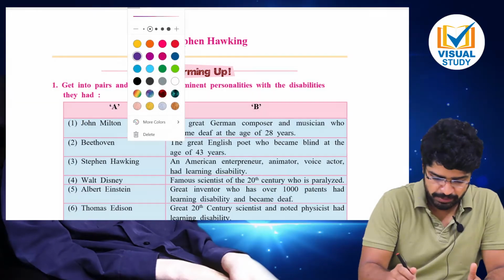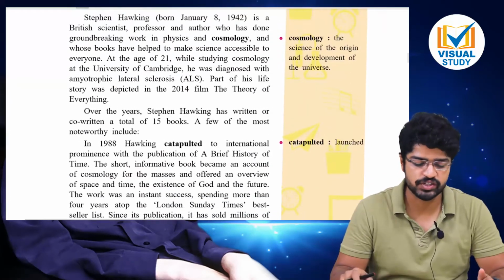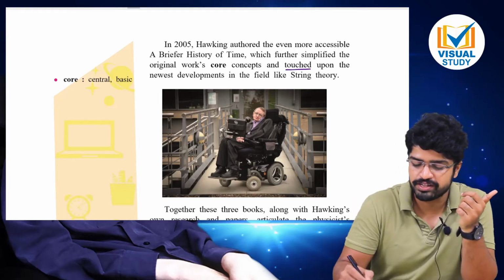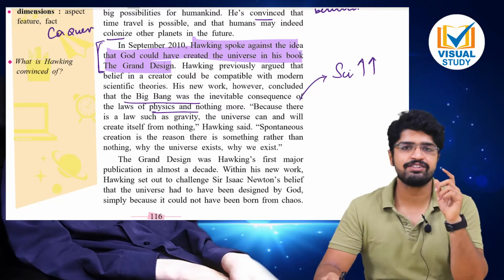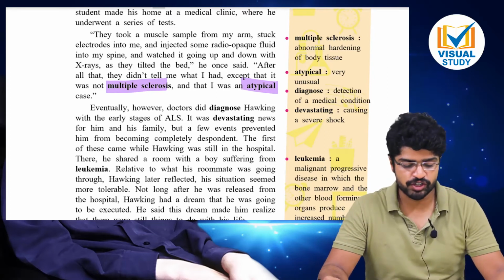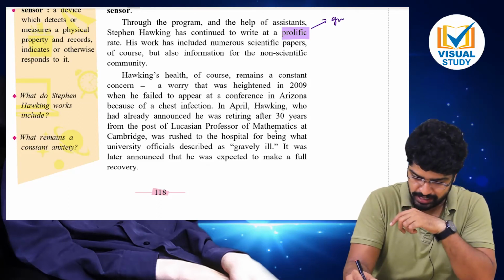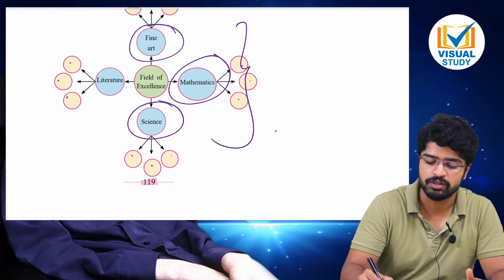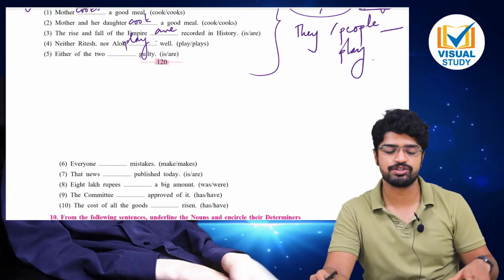3 3 Stephen Hawking